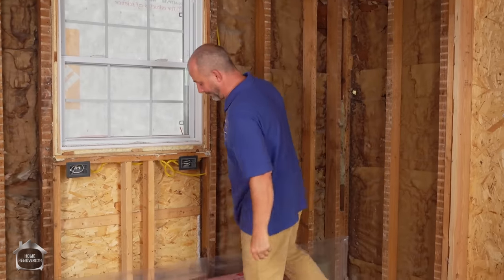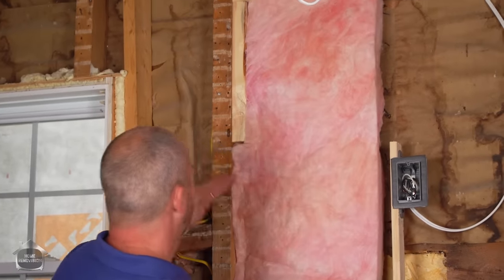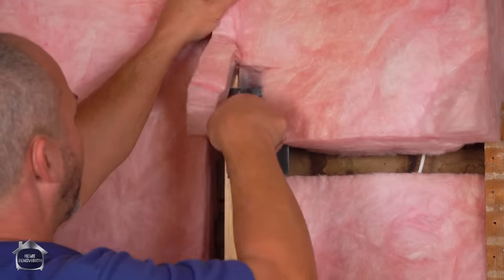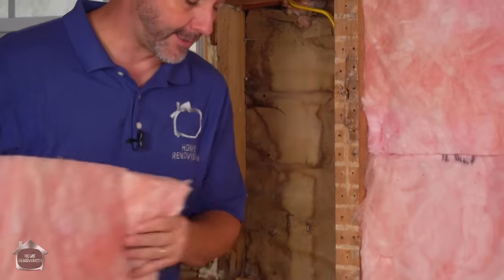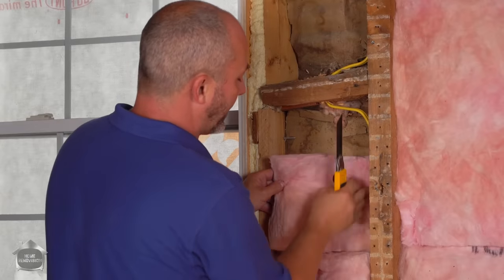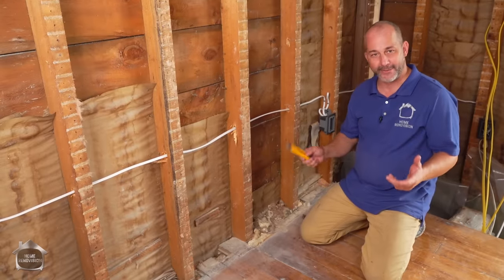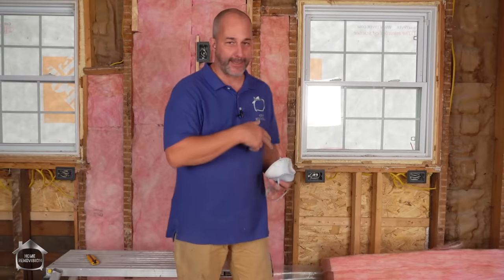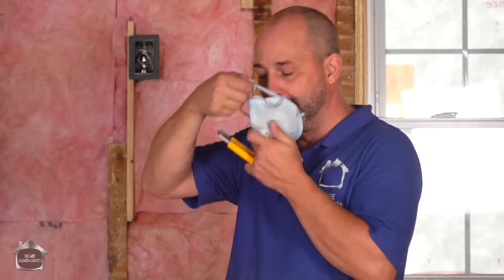How to Install Insulation | DIY Kitchen Renovation Pt. 1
Looking to install insulation on your kitchen remodel? We can help!

Insulating and installing a vapor barrier is the most important step of construction. If it is done wrong it can destroy your home through rot, mold, an infestation of mice and termites, and make your energy bill skyrocket! Watch this video and learn how to do it right!

Dewalt Retractable Utility knife
Dewalt snap blades
Moldex N95 Particulate Dust Mask
Work Platform Ladder
Milwaukee Inkzall Point Markers
Tuck tape Construction
Heavy Duty Staple Hammer
T-50 staples ⅜”